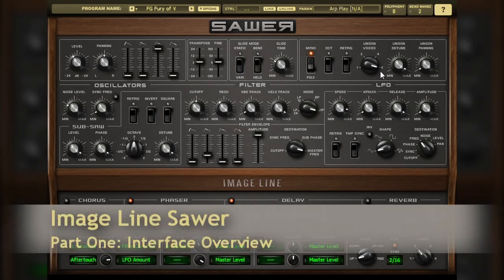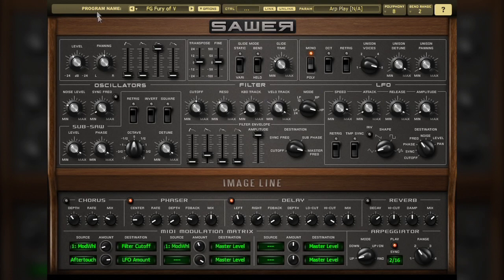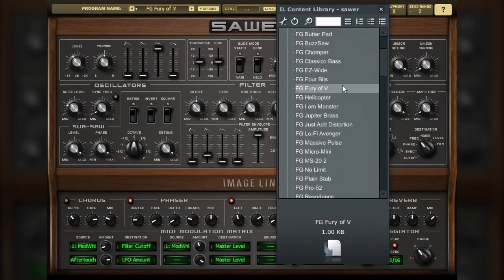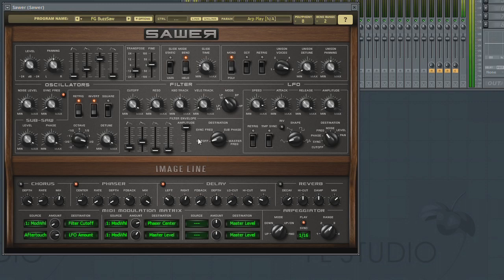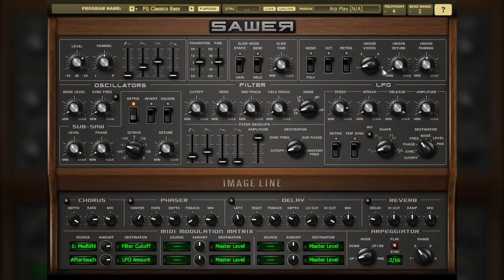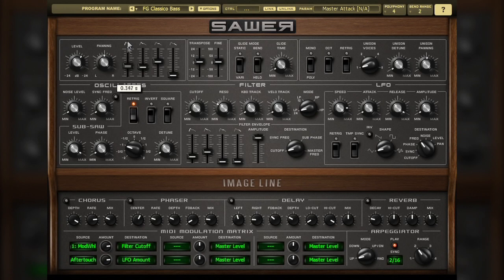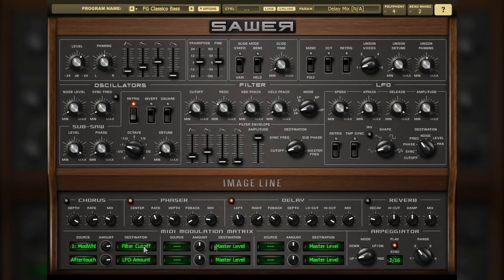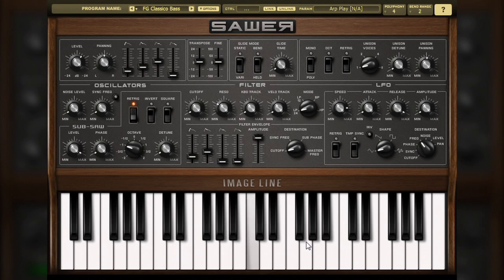Sawer Part One - Interface Overview